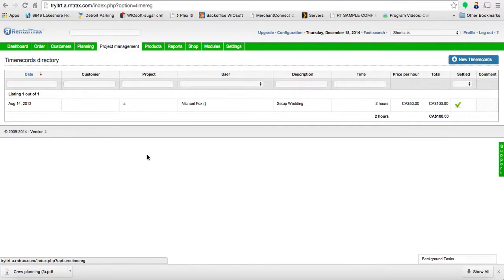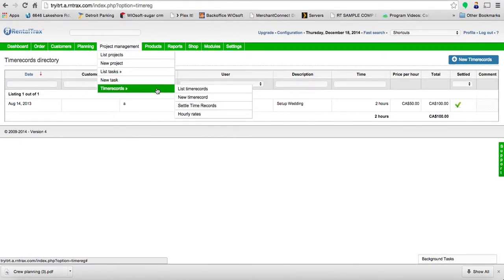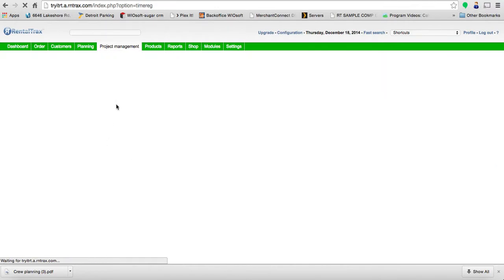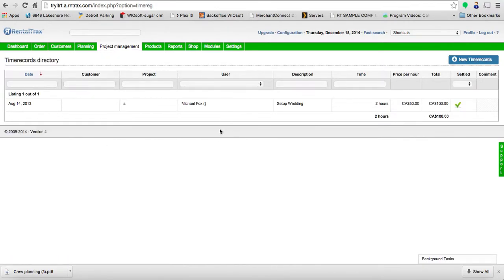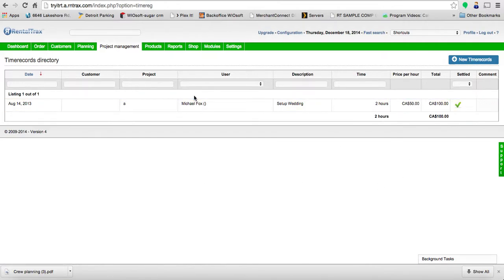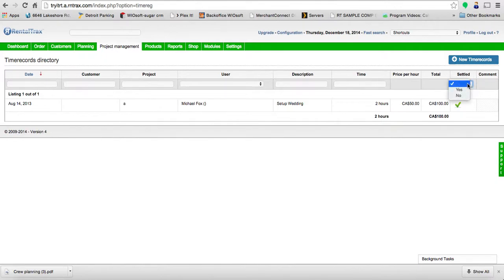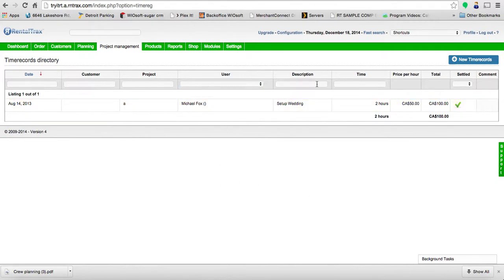RentalTrax How-To Video: Time Records Directory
In this How-To video for the RentalTrax Inventory Software Management System, we will teach you how to read the information found in the Time Records Directory.